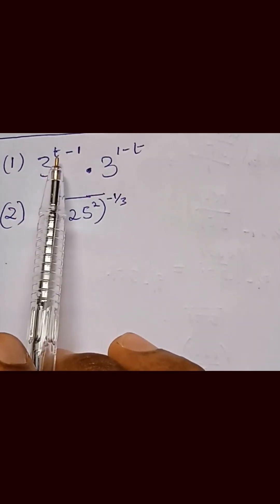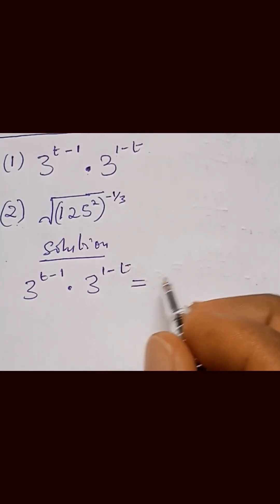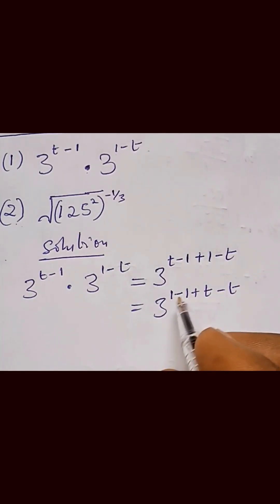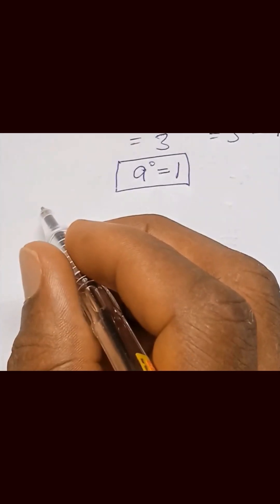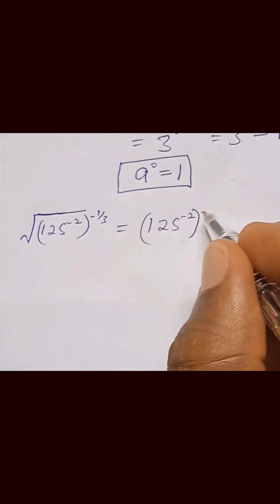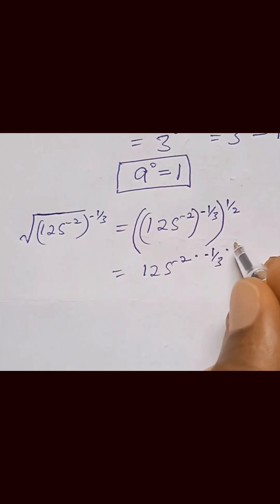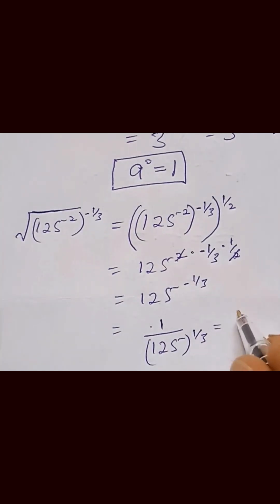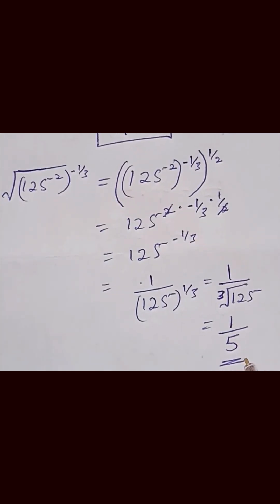How To Solve & Simplify Algebraic and Radical Expressions#mathstricks